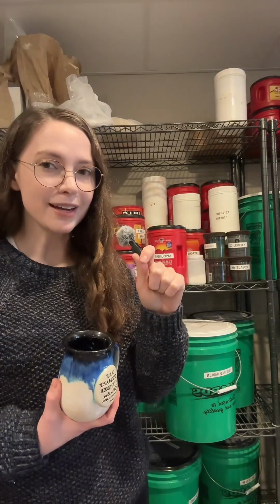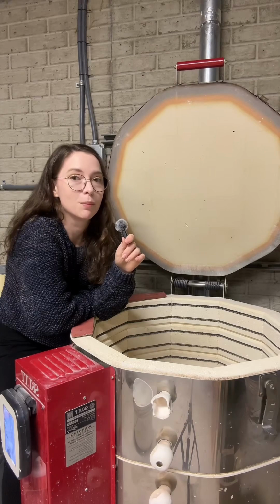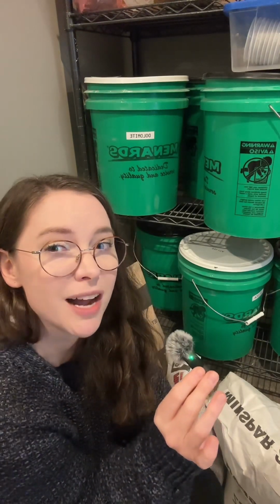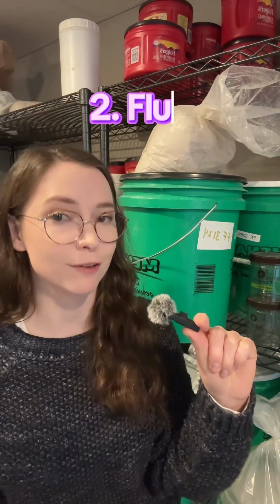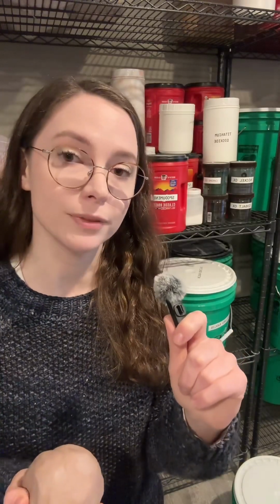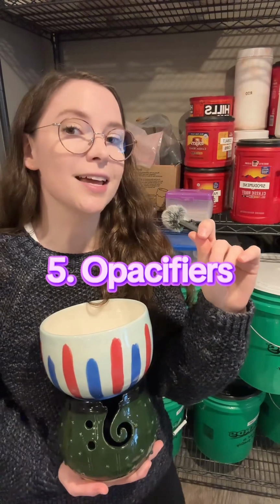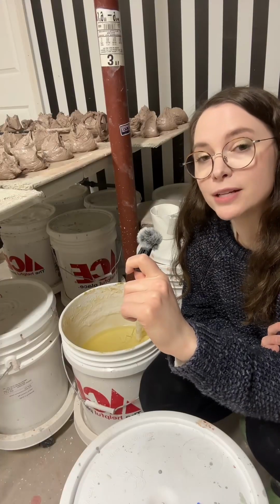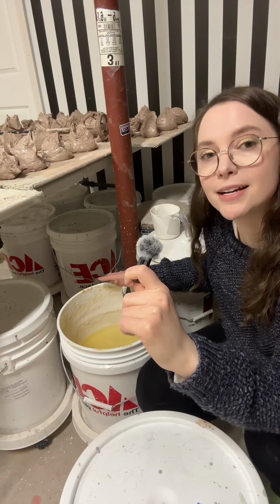Pottery glaze basics part two: what a glaze is ceramics